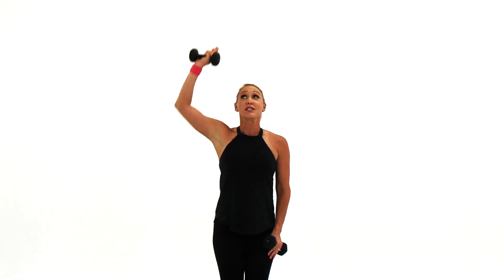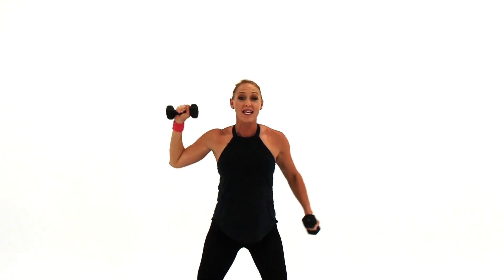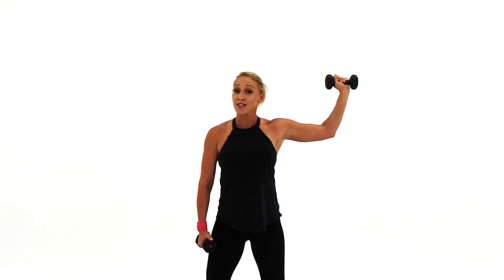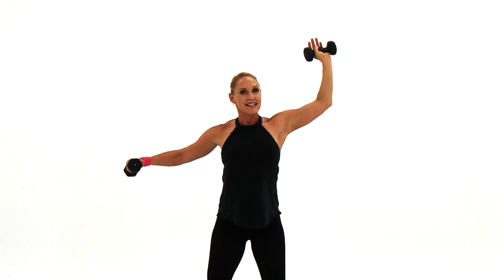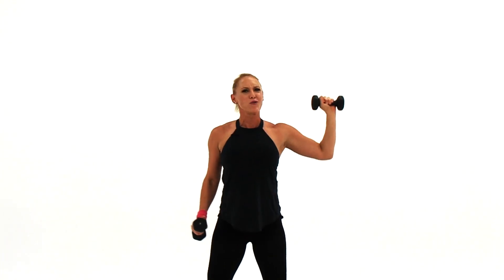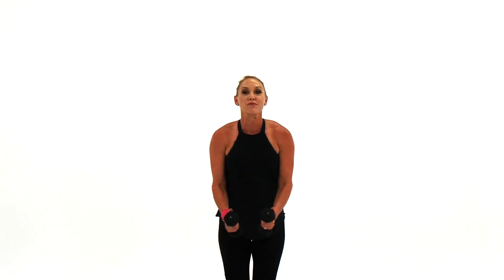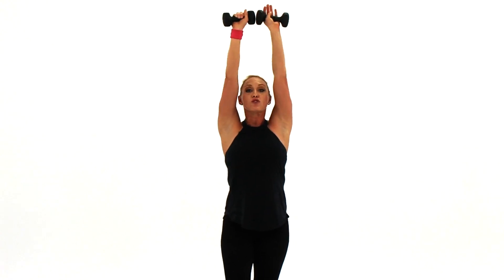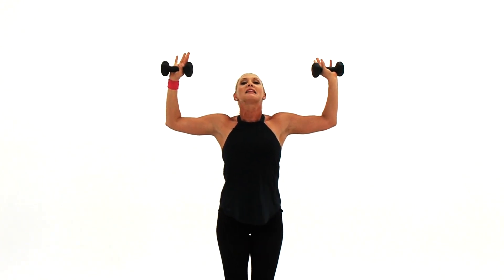Arm Burnout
Are you ready for your arms and shoulders to burn? We have Melanie here ready to give you a great burn with this five minute workout. Grab your weights, water bottles, cans of food, or whatever else you can find to get this arm burnout going.

Did you know besides being an amazing trainer, Melanie has your back on all your nutritional needs?

Let us know how you liked the video below!

We strongly recommends that you consult with your physician before beginning any exercise program.

By participating in any workout or workout program or taking nutrition/health advice such as this, there is always a possibility of injury. If you do take part in this workout or any 10 Pound Challenge Team workout program, you agree that you do so at your own risk. You also agree that you are voluntarily participating in these activities and will assume all risk of injury to yourself. You also agree to release and discharge 10 Pound Challenge Team. from any and all claims or causes of action, known or unknown, arising out of 10 Pound Challenge Team and their employees negligence.